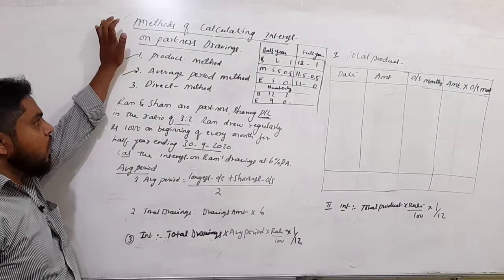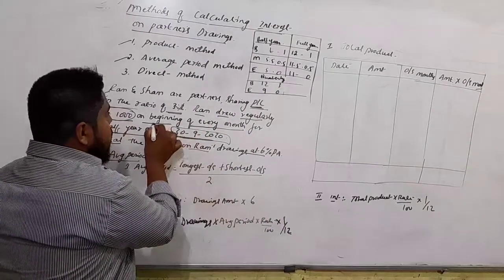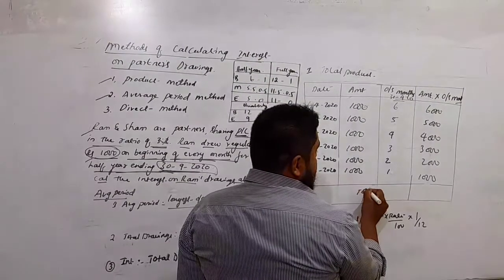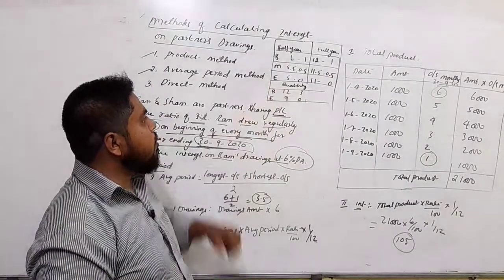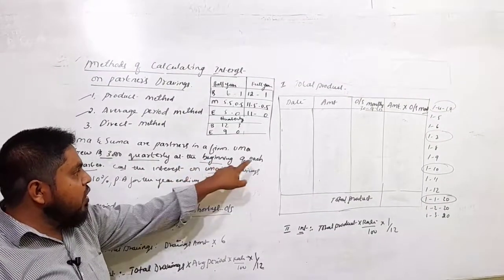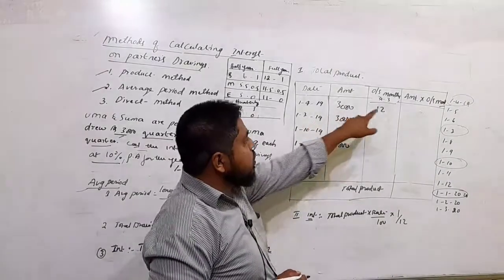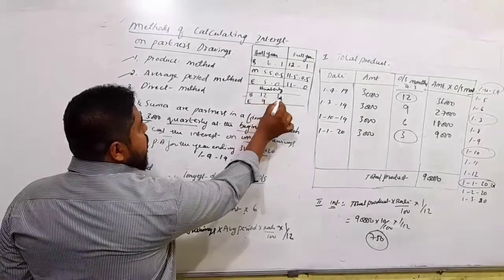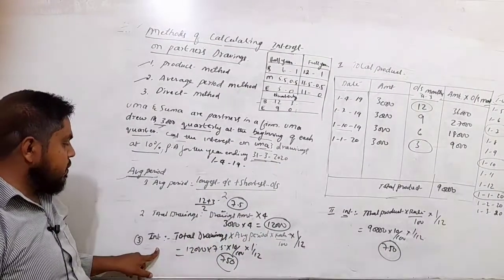PRODUCT AND AVERAGE PERIOD METHOD